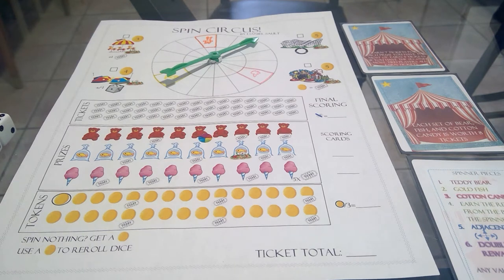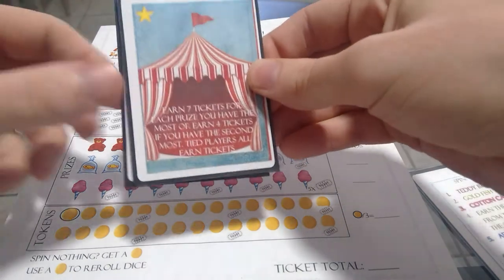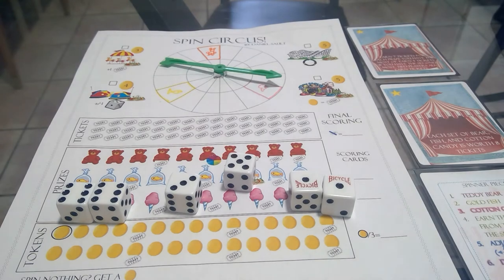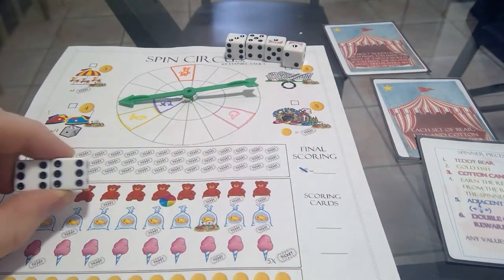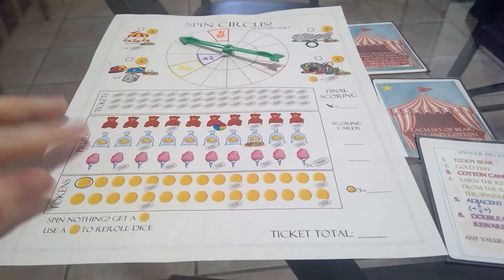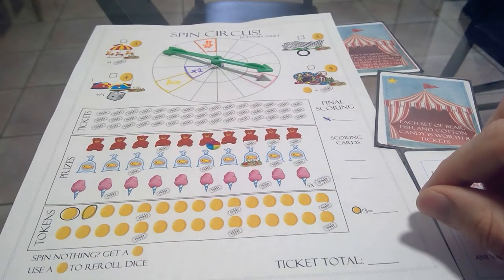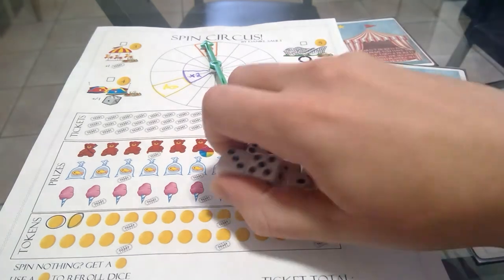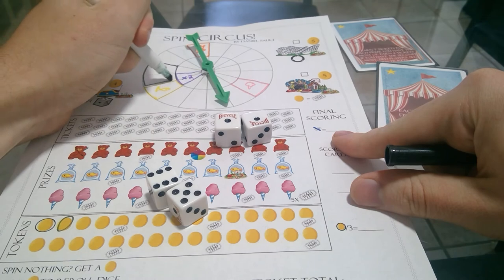Spin Circus-How to Play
How to play "Spin Circus" a roll and write game for 2-5 players by Daniel Sault. The game takes about 20 minutes to play.